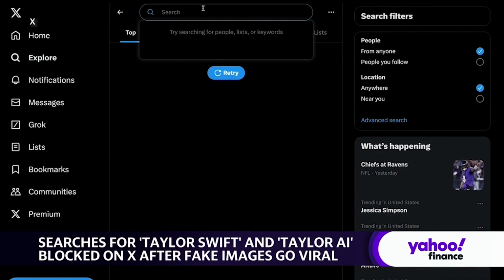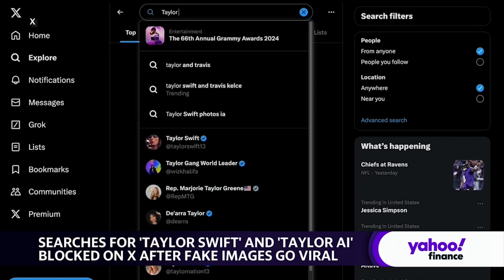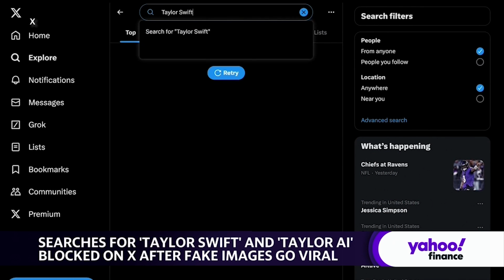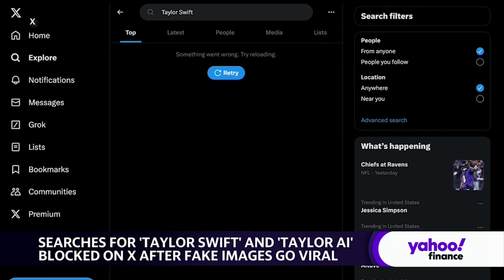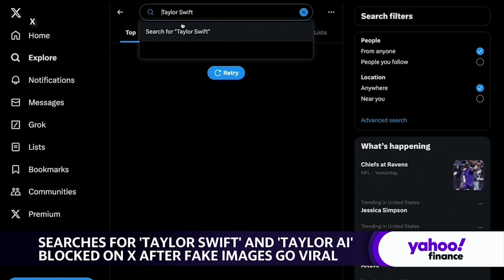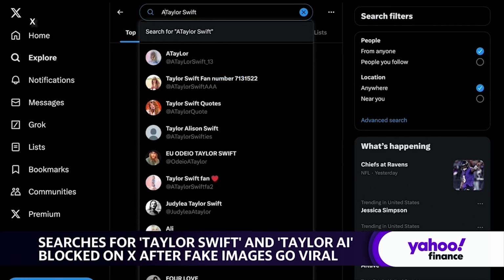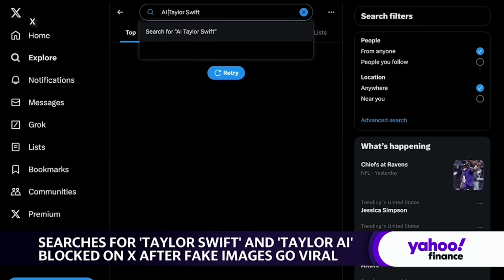Taylor Swift AI generated deepfake images blocked on X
X, formerly known as Twitter has blocked searches for Taylor Swift, following recent incident involving AI-generated explicit images on various social media platforms.
The deepfake images were traced back to being generated on Microsoft's text-to-image generator. While Microsoft stated that they haven't been able to reproduce the specific case, they acknowledged the need for better safeguards and have implemented improved guardrails for their platforms.
 Yahoo Finance’s Dan Howley reports on this story and weighs in the the increasing urge for US regulation of the quickly-evolving world of AI.